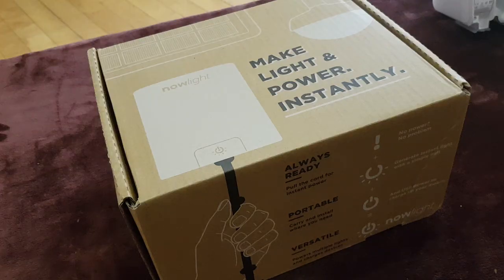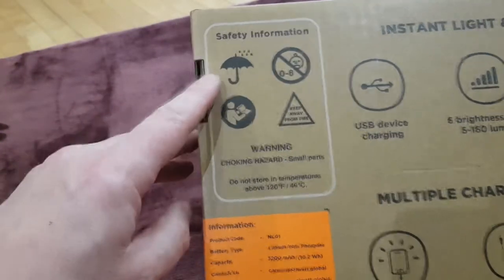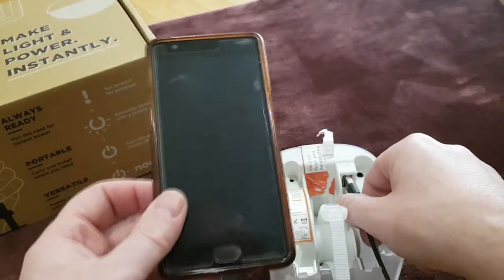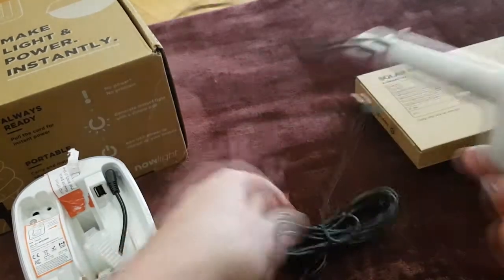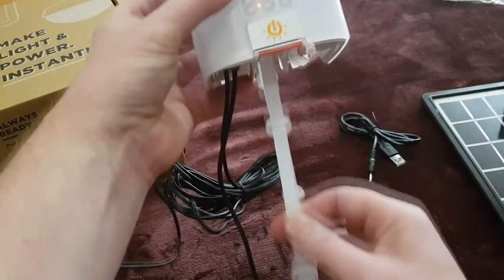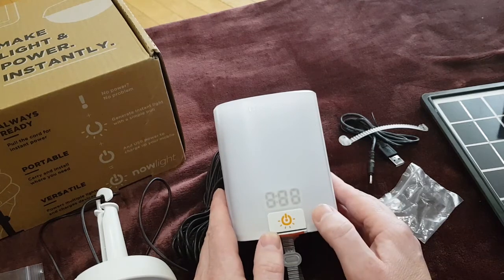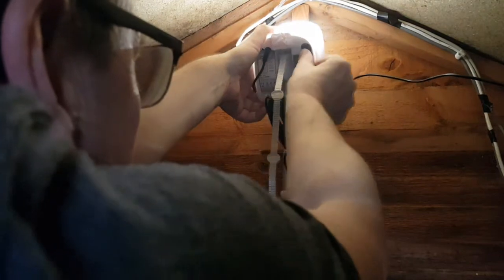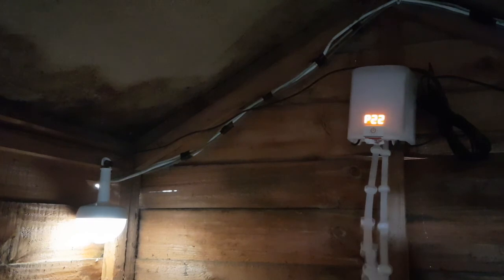Review - Nowlight, A green answer to instant power and light.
Video by BRENDAN LAHERT for techbuzzireland